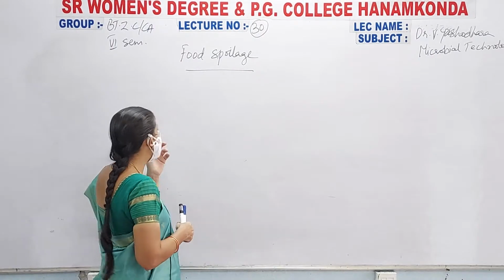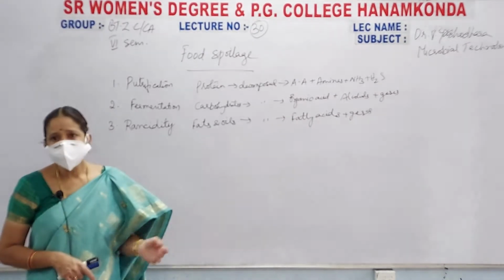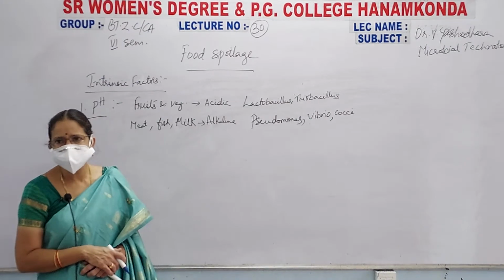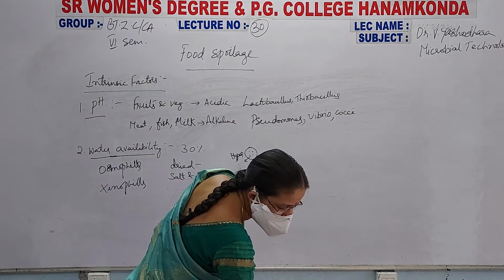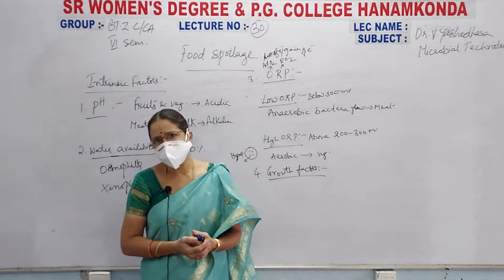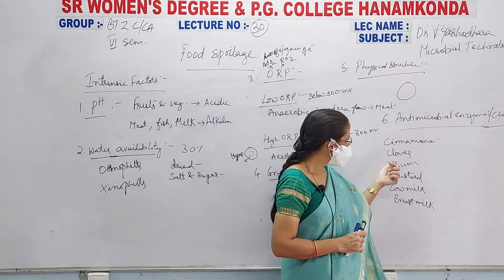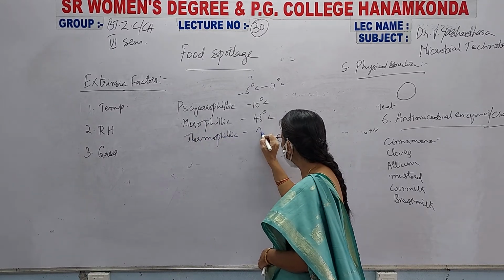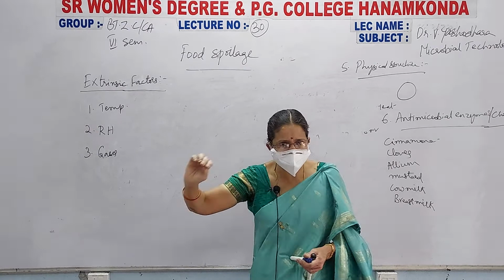Lecture on MicroBial Technology By Dr V Yashodhara (L-29)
BTZC, BTCCA - III, Unit – II , Food spoilage